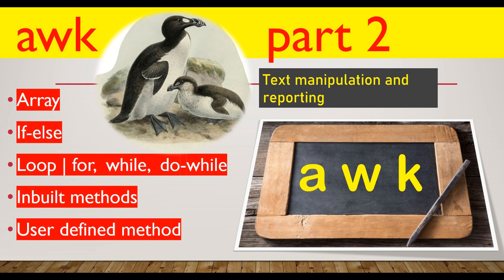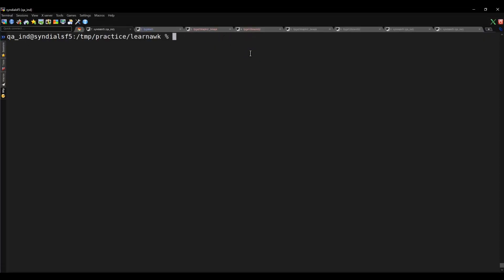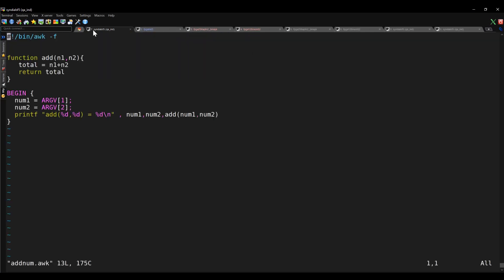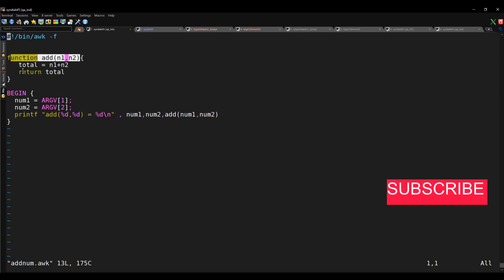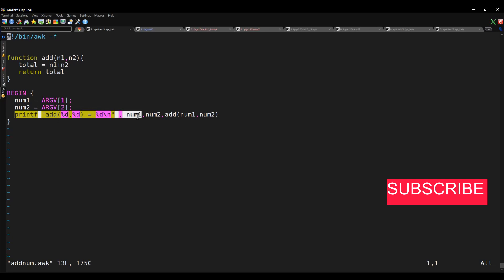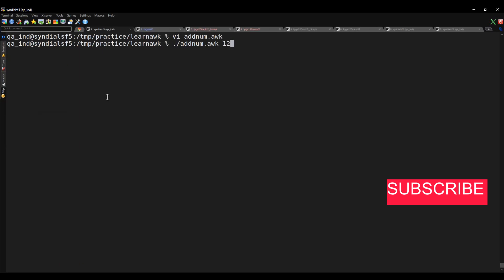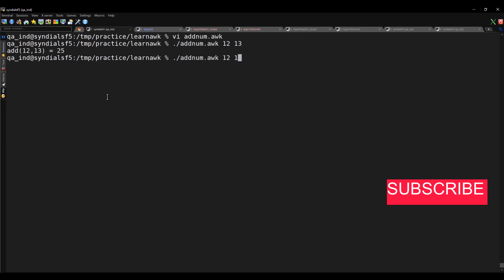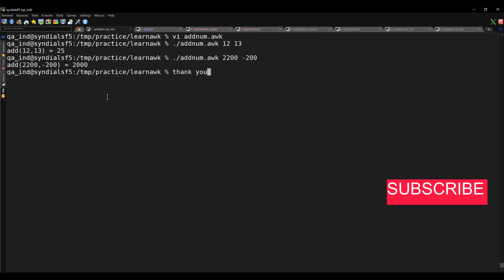Linux | 4 | awk - tutorial part 2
AWK - Part two
array
if-else
loop
    for
    while
    do-while
PIPE redirect
inbuilt functions